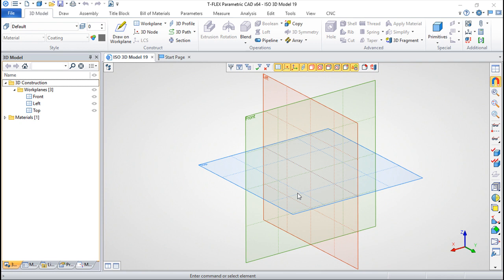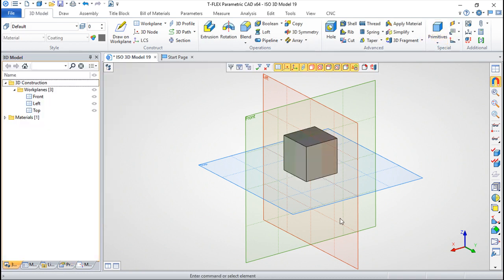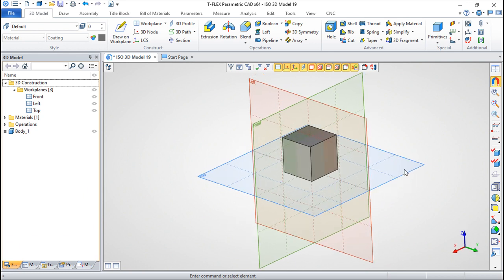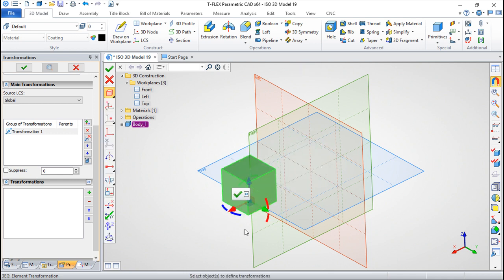T-Flex CAD 15 English - Lesson 91/99 - Transformations